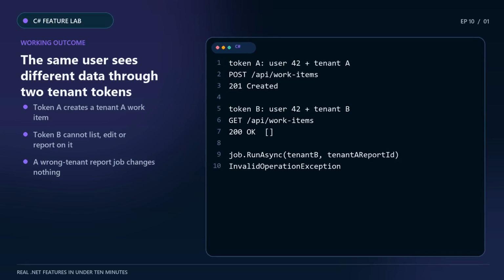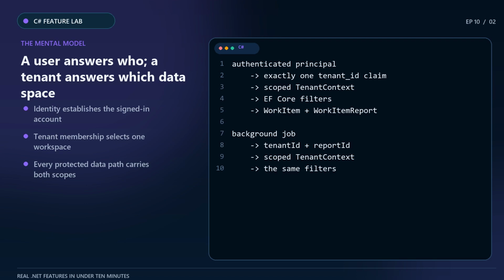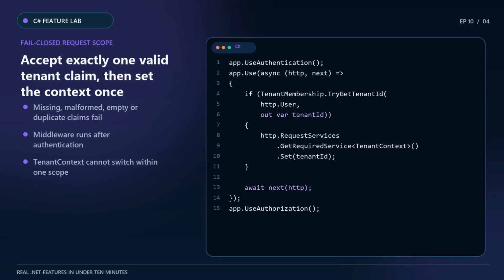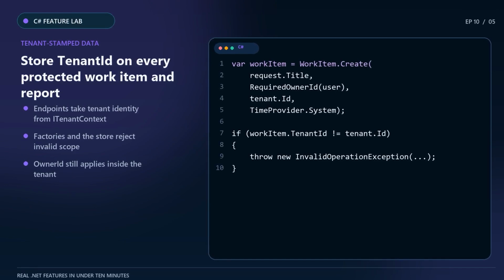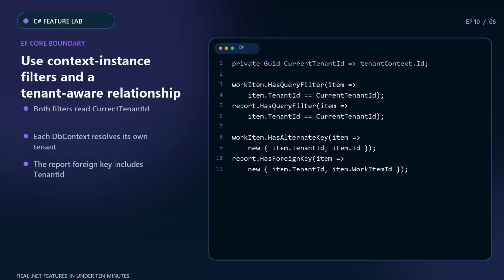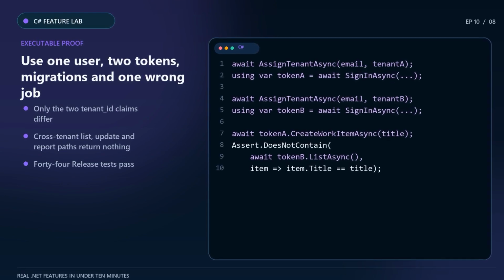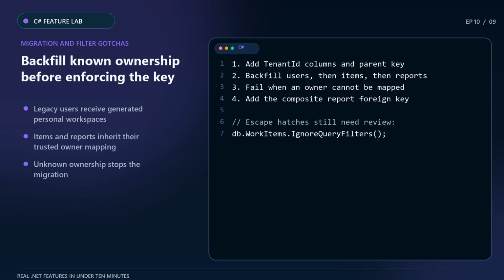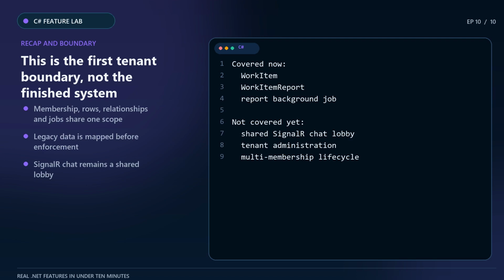Your First Multi-tenant Boundary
Build the companion application's first multi-tenant boundary with .NET 10, ASP.NET Core Identity, EF Core and Hangfire. Generate tenant membership on the server, fail closed on missing or ambiguous claims, scope work items and reports through query filters and a composite foreign key, carry tenant identity into background jobs, safely backfill legacy rows, and prove isolation with two tokens for the same user.

Chapters
00:00 See one user cross two tenant boundaries safely
00:46 The smallest useful tenant mental model
01:32 Generate tenant membership on the server
02:26 Require one claim and establish one context
03:13 Stamp tenant identity onto feature data
03:58 Filter each context and protect relationships
04:44 Carry tenant identity into background work
05:31 Prove isolation with tokens and a wrong job
06:22 Backfill before enforcing the boundary
07:21 Recap the boundary and its honest limit